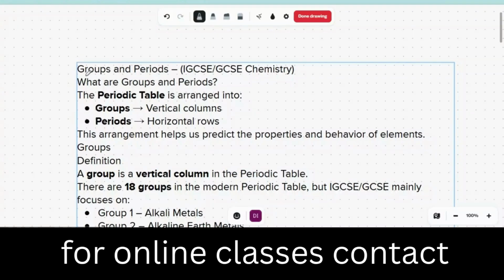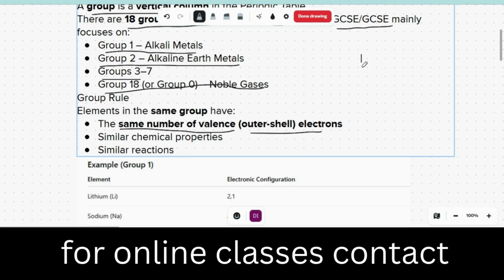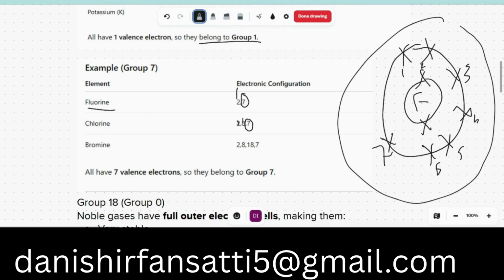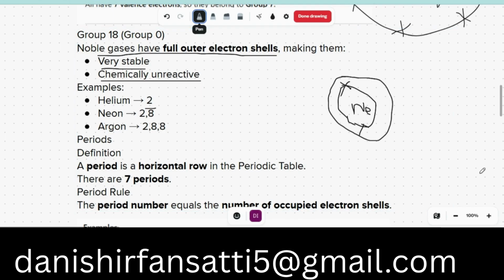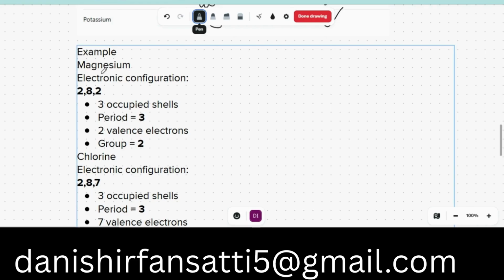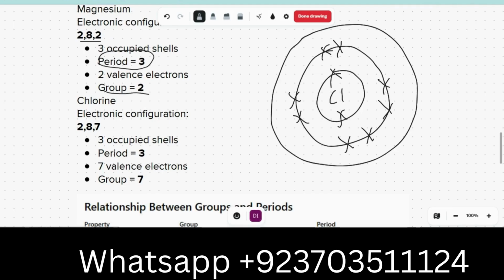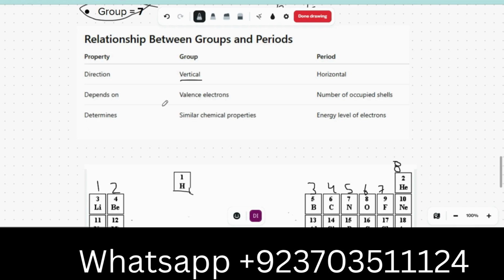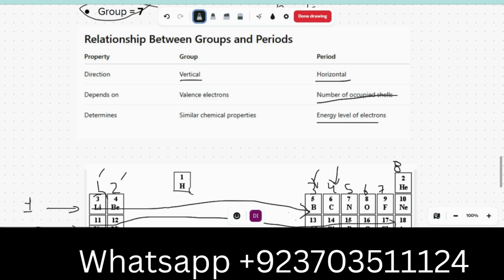Groups and Periods Explained under 10 Minutes | IGCSE & GCSE Chemistry | Periodic Table Made Easy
Confused about Groups and Periods in the Periodic Table? This 10-minute IGCSE & GCSE Chemistry revision lesson explains everything you need to know in a simple, exam-focused way.

In this video, you'll learn:

✅ What groups and periods are
✅ Difference between groups and periods
✅ Valence (outer-shell) electrons explained
✅ Relationship between electronic configuration and the periodic table
✅ How to identify an element's group and period
✅ Why elements in the same group have similar chemical properties
✅ Worked examples using sodium, magnesium, chlorine, and argon
✅ Common IGCSE & GCSE exam questions and tips

This lesson is perfect for students preparing for:

School tests and final exams